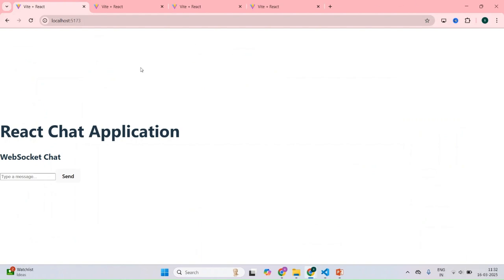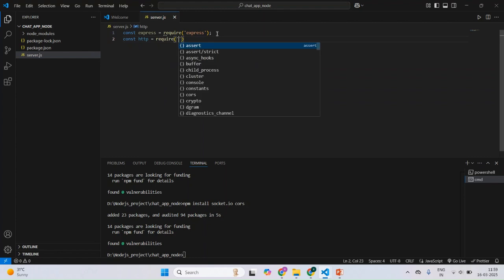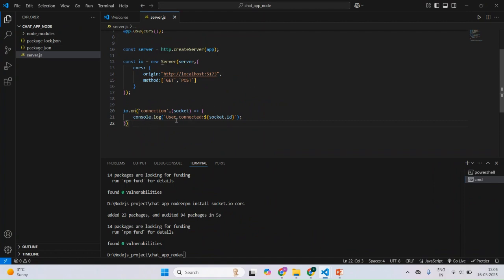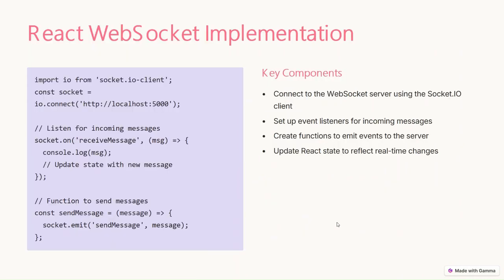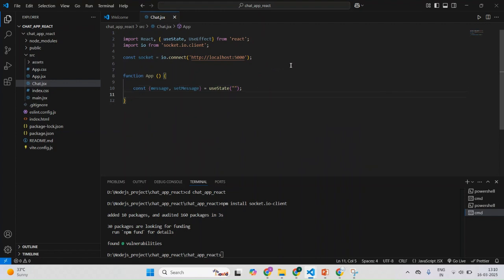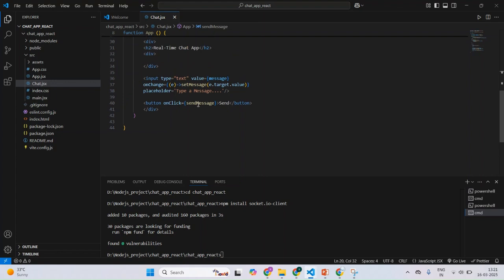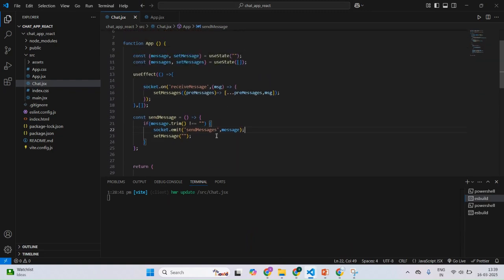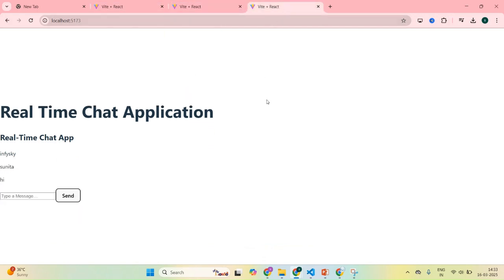Build a Real-Time Chat App with Node.js,React & Socket.IO?Real-Time Chat App with React and Node.js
Build a Real-Time Chat App with Node.js, React & Socket.IO | Real-Time Chat App with React and Node.js#Nodejs

🔴 In this video, I’ll show you how to build a Real-Time Chat App using React, Node.js & Socket.IO! 🚀

👉 What You’ll Learn:
✅ How to set up a real-time WebSocket connection with Socket.IO
✅ Build a full-stack React + Node.js chat app
✅ Implement real-time messaging with WebSockets
✅ Manage multiple users and chat rooms in real-time
✅ Deploy your chat application

🔹 socket.io react
🔹 real-time chat app react
🔹 nodejs socket.io tutorial
🔹 build chat app with nodejs
🔹 web socket tutorial react